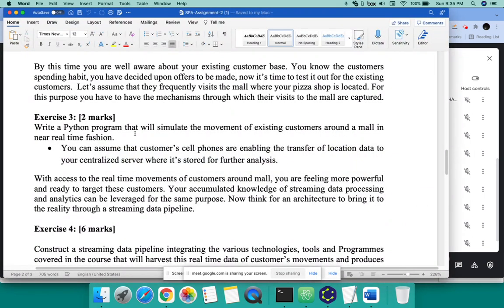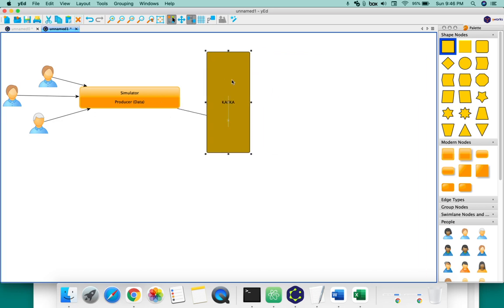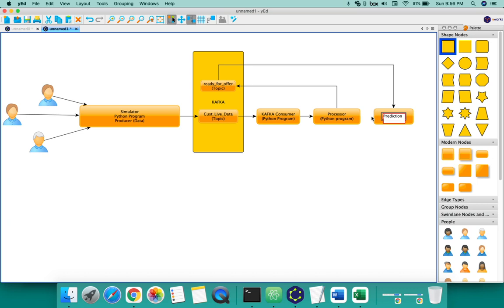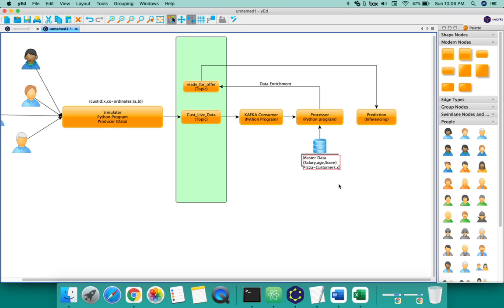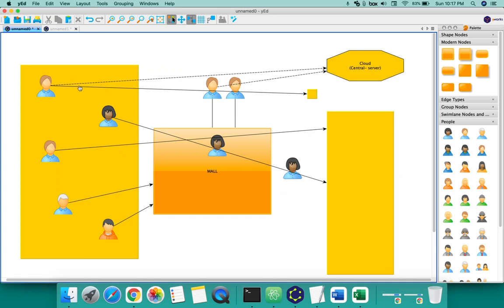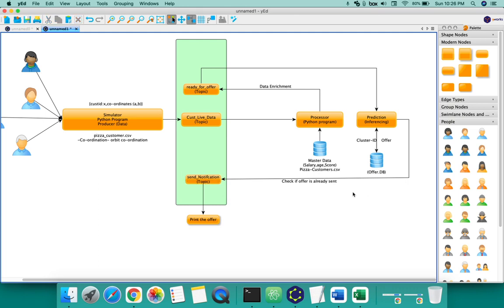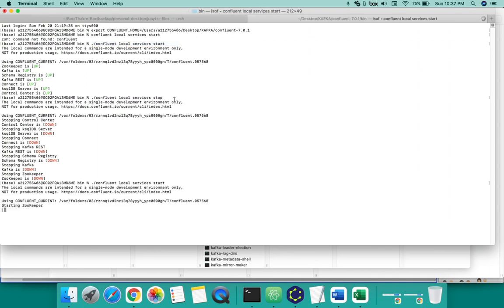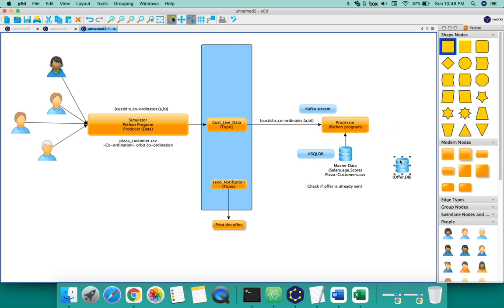Near real time data streaming KAFKA , DESIGN DISUCSSION Feb 20, 2022 10 49 PM